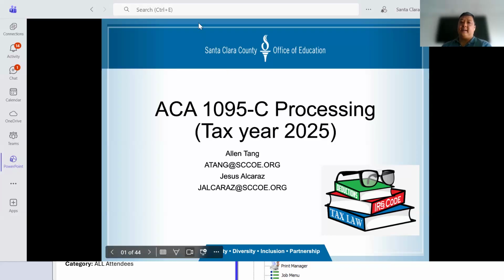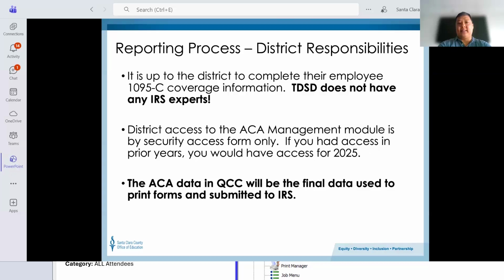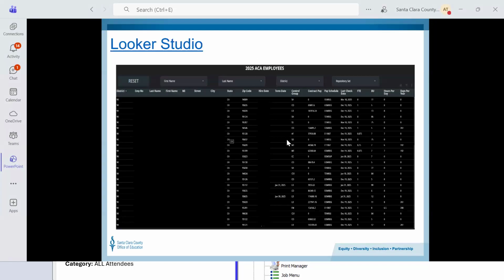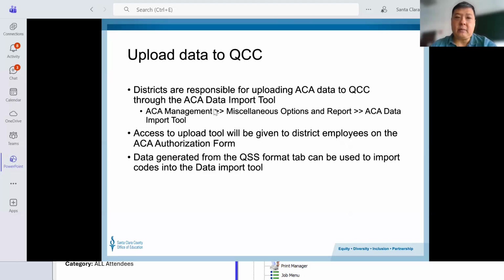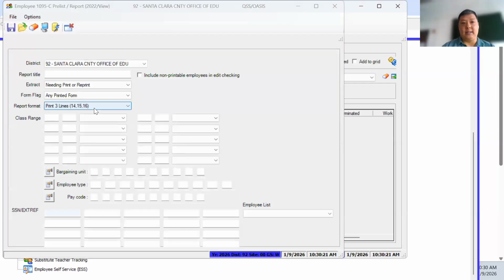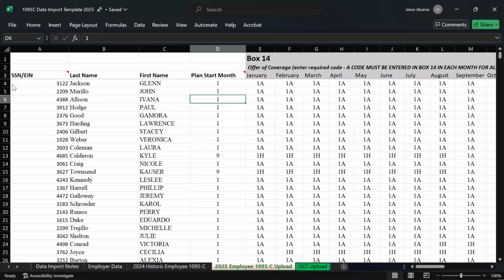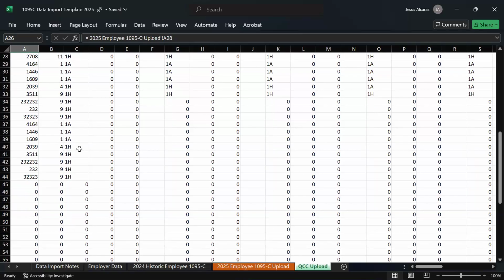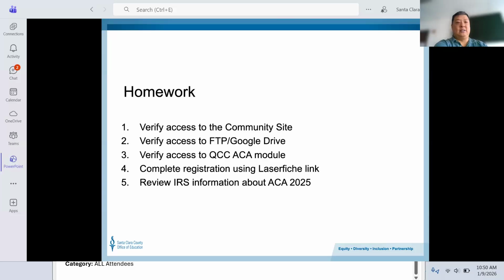ACA 1095-C Training Tax Year 2025